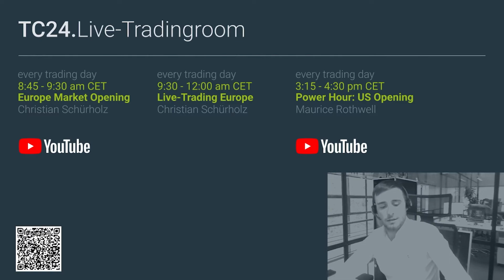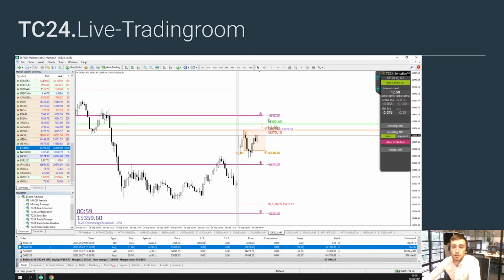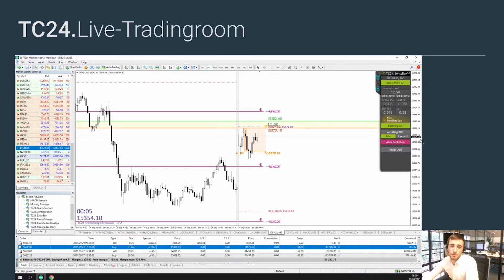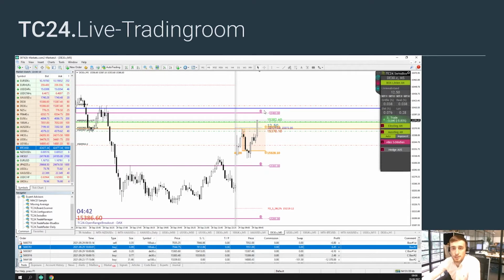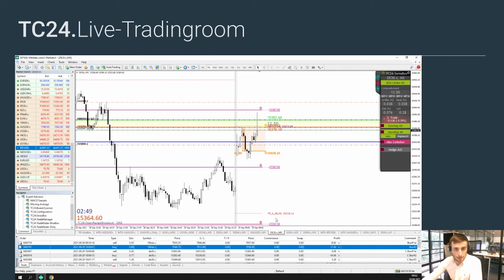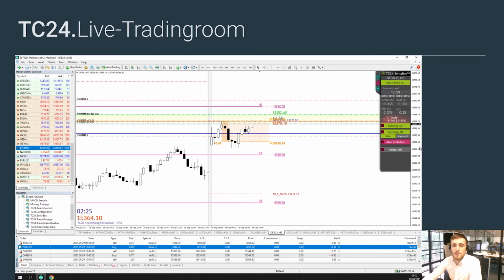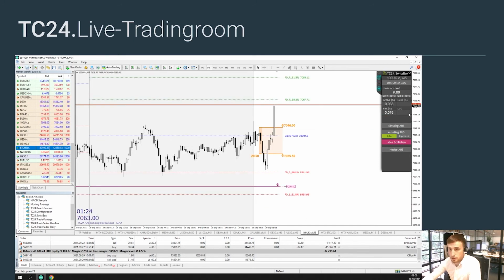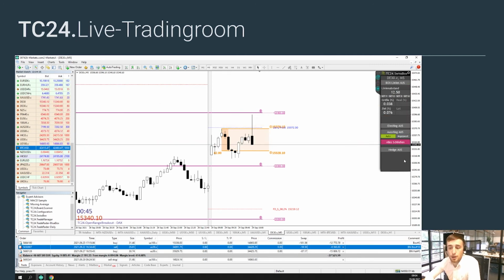TradersClub24 Dax Open Range Breakout Live Trade 29th September 2021 Daytrading Forex Dax